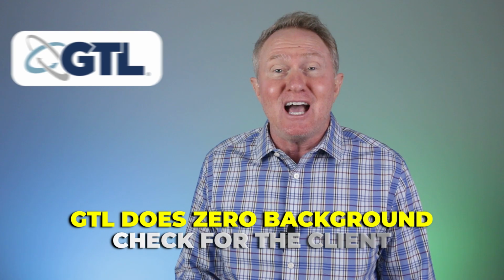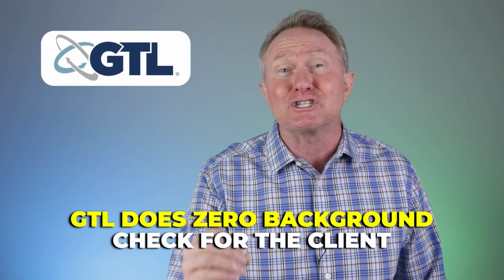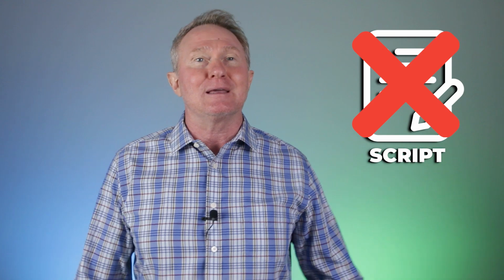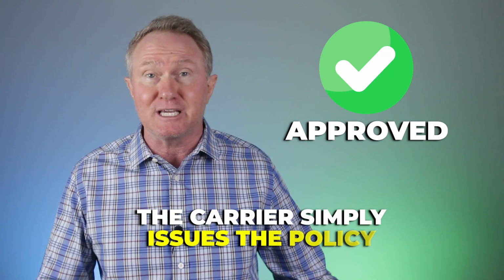3 Final Expense Telesales Carriers every NEW Agent should Start With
Would you like 20 appointments each day for final expense telesales?🚀

If you’re new to selling final expense over the phone, knowing which carriers to start with is crucial. In this video, I’ll reveal the top 3 final expense telesales carriers every new agent should consider. We’ll discuss each carrier’s strengths, why they are great for beginners, and how they can help you close more life insurance deals. Whether you’re just starting or looking to switch carriers, learn the secrets to picking the best carriers and start building your telesales business today.

Skip to Section:
00:00 Introduction
01:01 Guarantee Trust Life
02:05 American Amicable
03:47 SBLI

📺 Watch these IMPORTANT Videos 📺